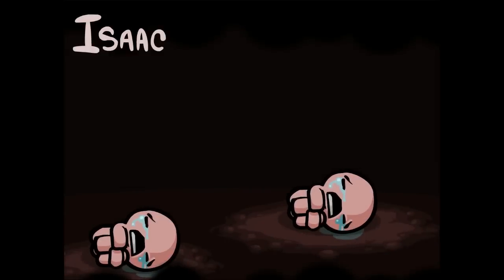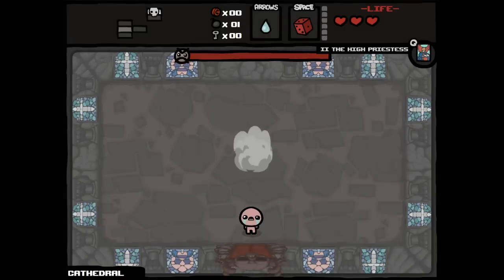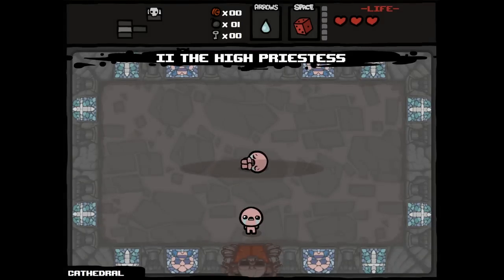Binding of Isaac Tips: Pause Feet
...by goin' upstairs, [title] by goin' down stairs. That's the best strategy in the game, gonna go upstairs and [title].